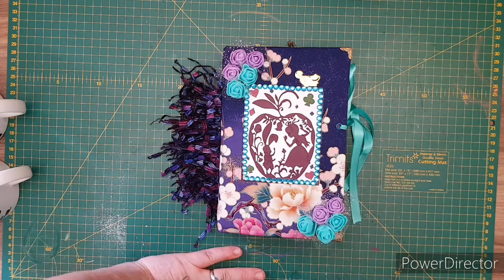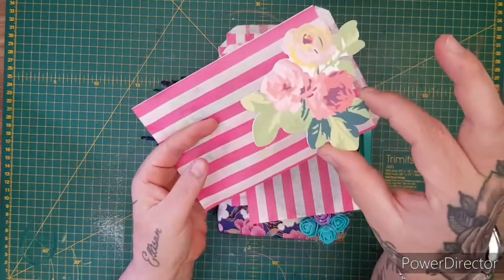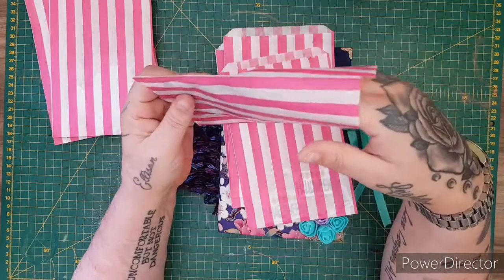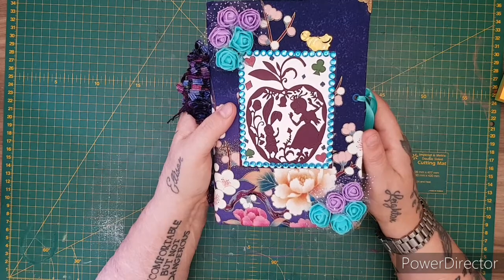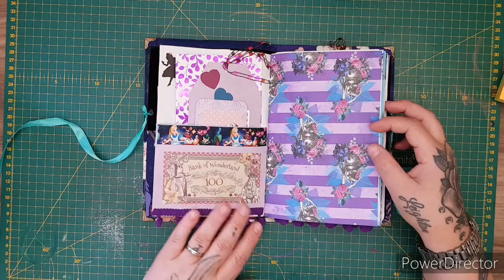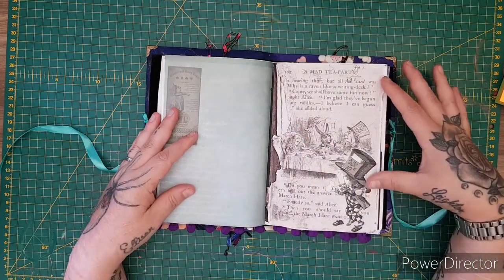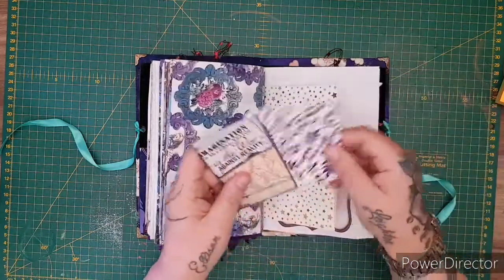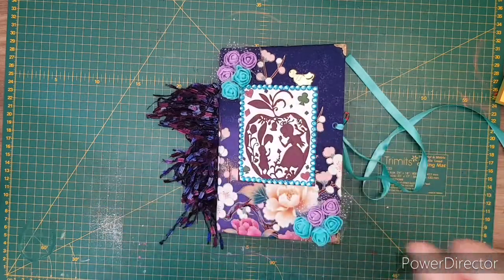Dark Alice journal and new goodies in my Etsy store xx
Julia Mcneils Etsy store...

In this video i show my latest Alice in Wonderland journal that i have completed and is now available to purchase from my Etsy store. xxx

I used digital kits from...
DigitalCurio...

DigitalMandragora...